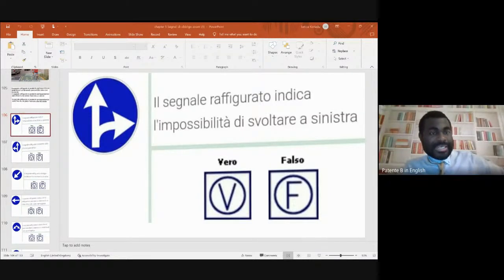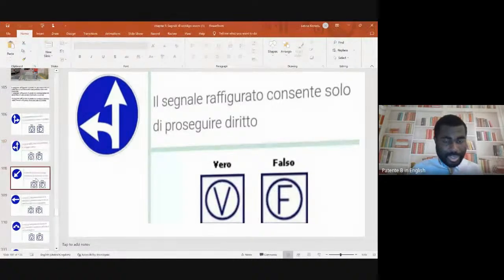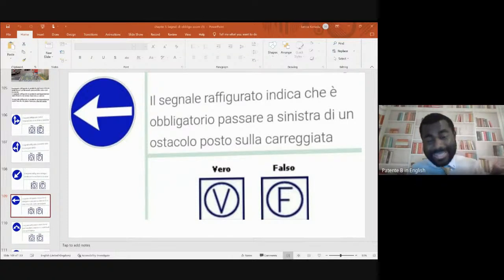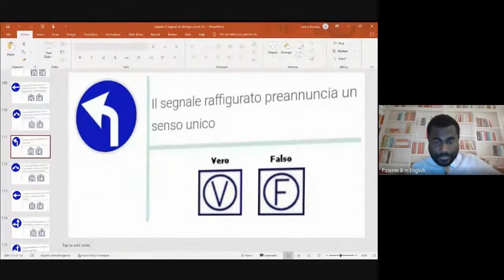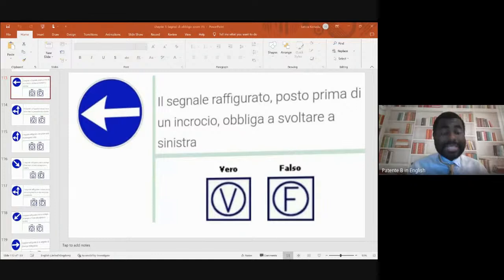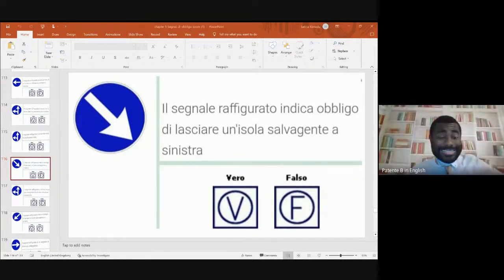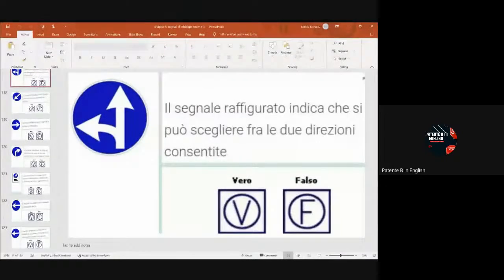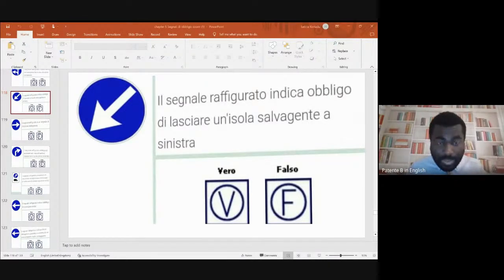Quiz 2 on Segnale di Obbligo from our Zoom meetings | Patente B in English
Join our Zoom meetings 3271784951